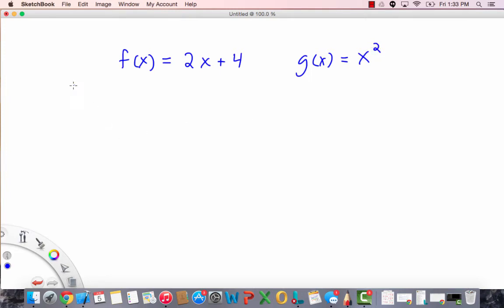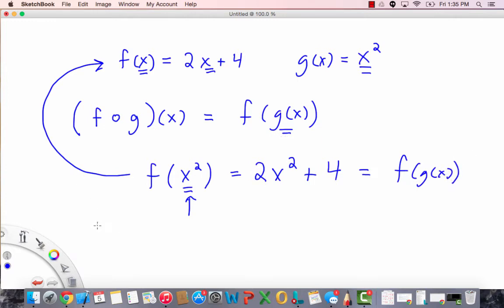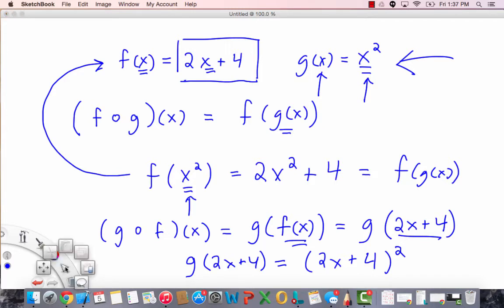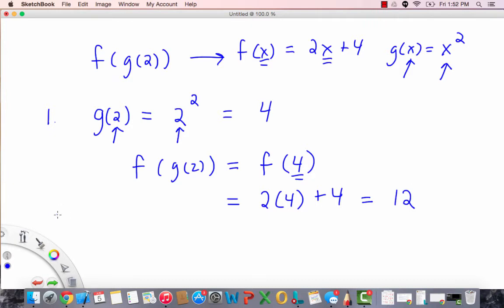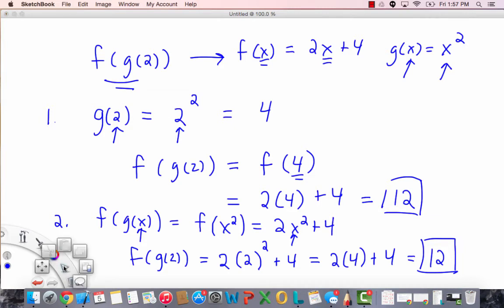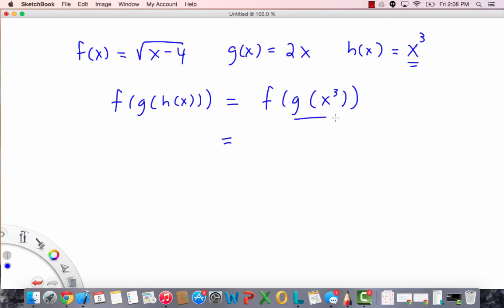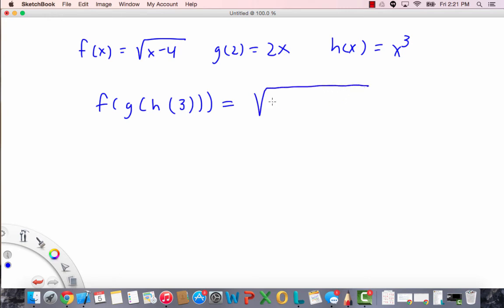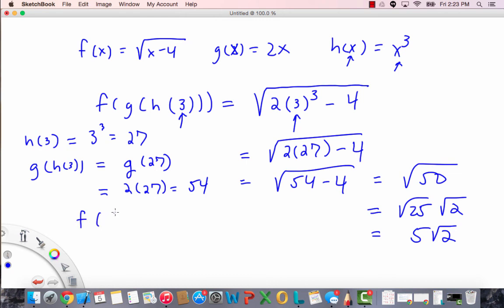Compositions of Functions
This video covers compositions of functions. Please check out for links to my mobile apps. My apps cover everything from Algebra to Calculus with examples, tutorials and solvers.